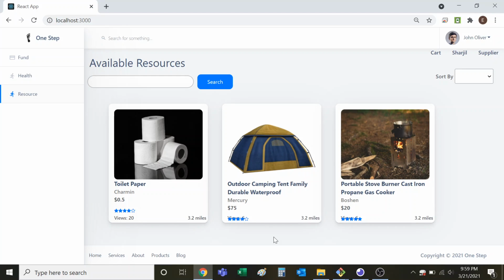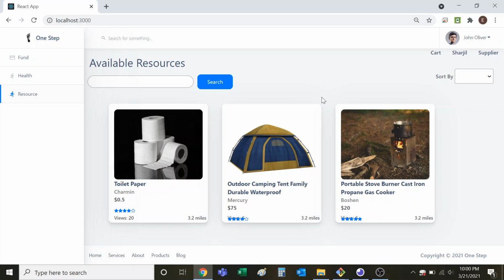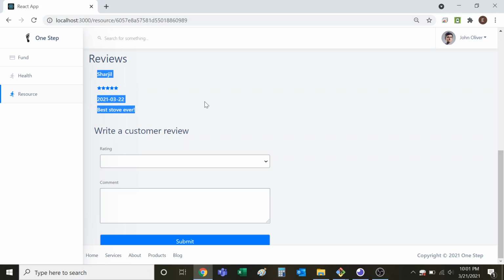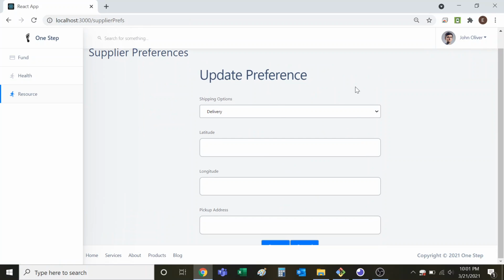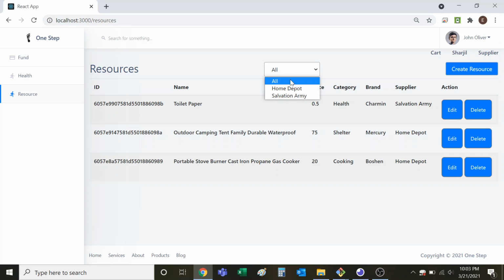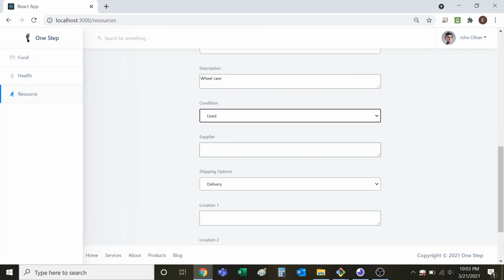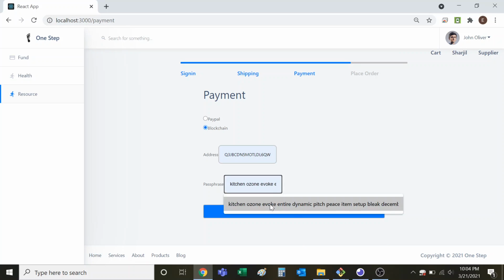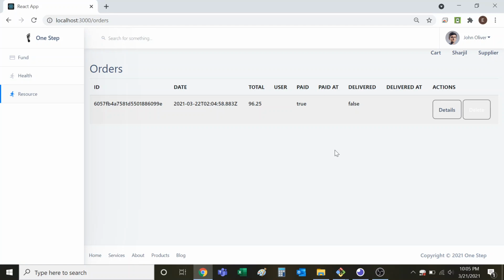HES 599 Capstone - Team 3 - Sprint 2 Exit Demo Video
Demonstration of OneStep Resource Module.